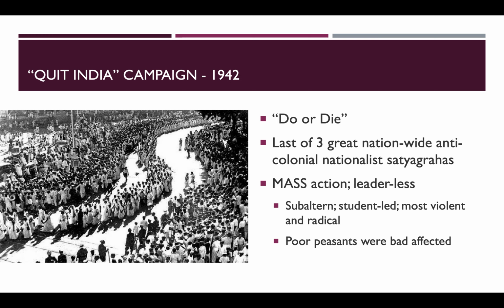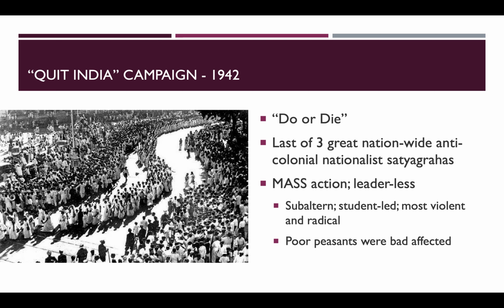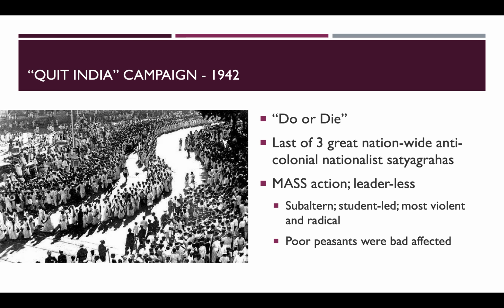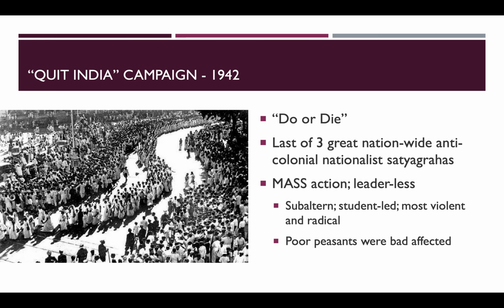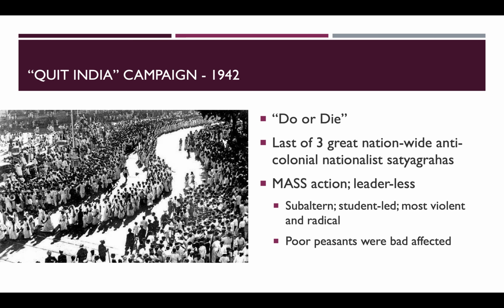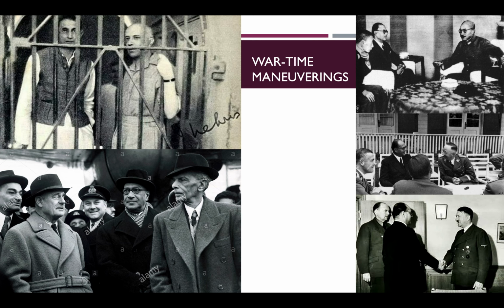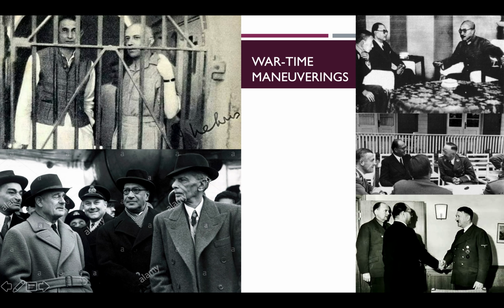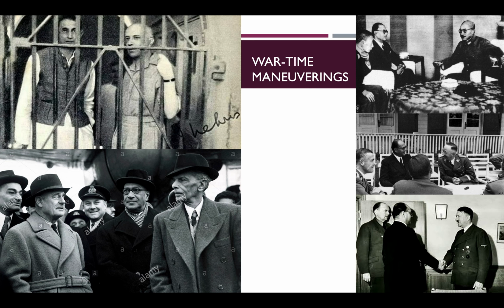Quit India Movement of 1942-1943 and World War 2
Partition lecture 3  of 7